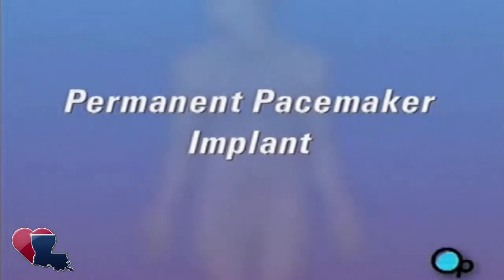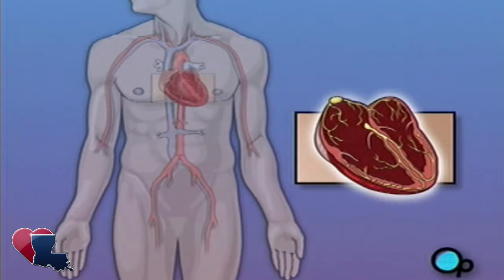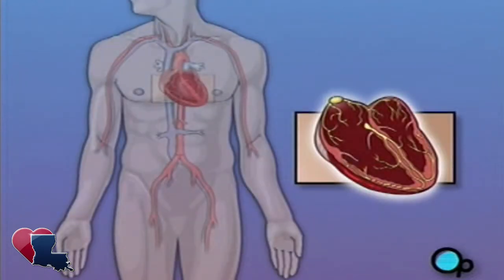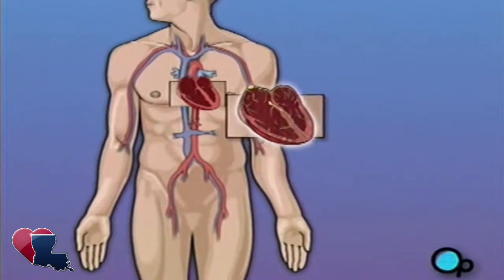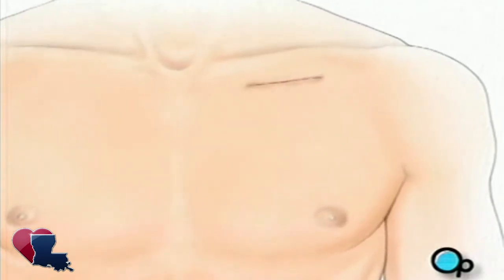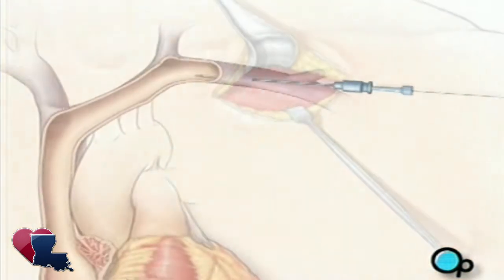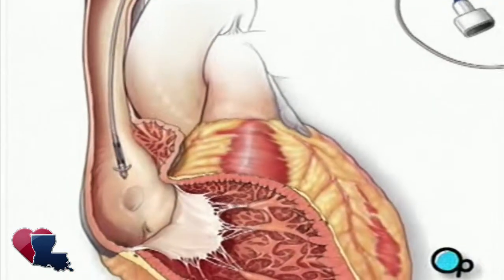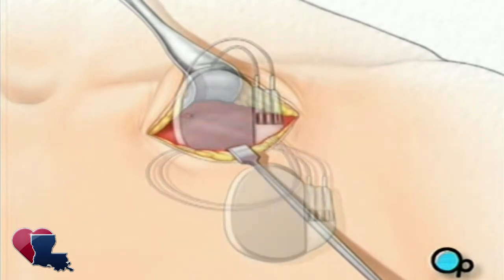Permanent Pacemaker Implant Surgery